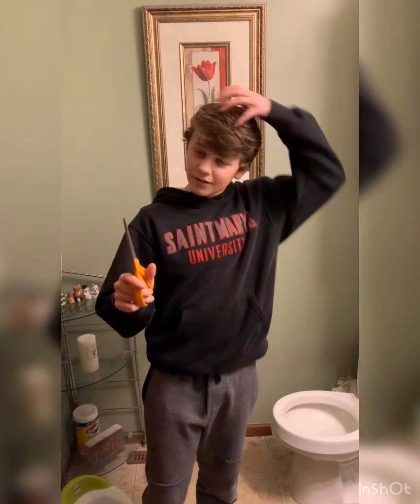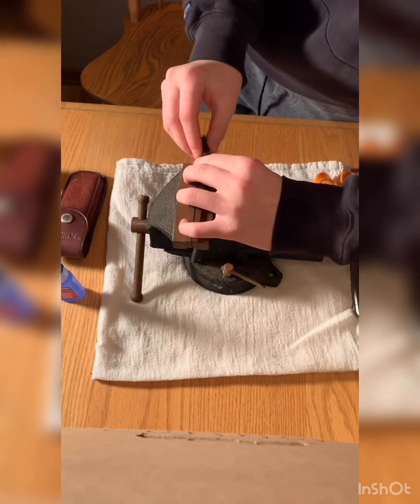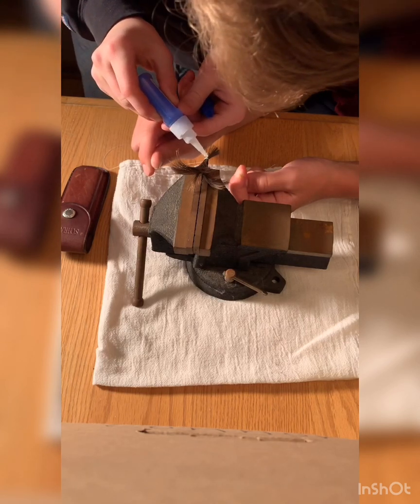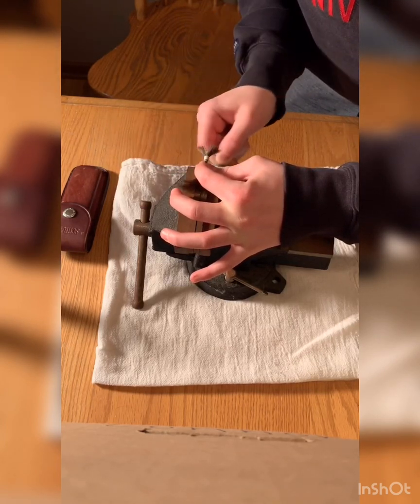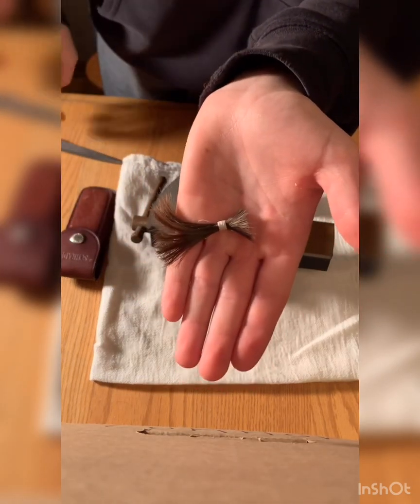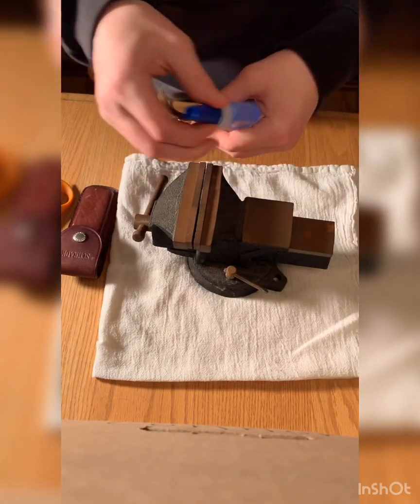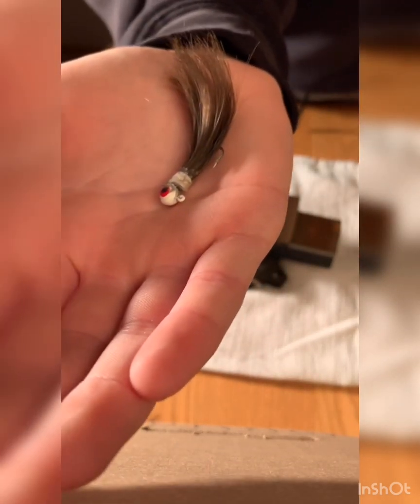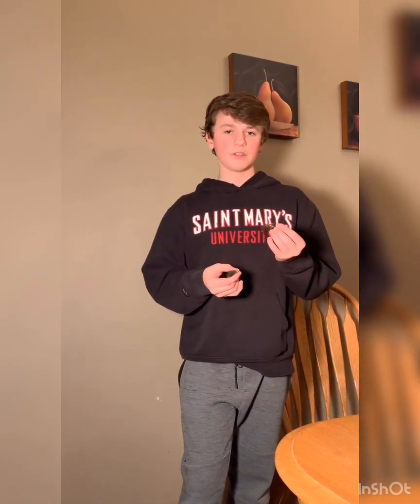Making hair jigs out of MY OWN HAIR!!!!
In this video I will show you how to make a specific type of hair jig. There are plenty of ways you can make them but I’ll show you my way. I’ll be showing you guys how to fish with the jigs we make in this video in a later episode.